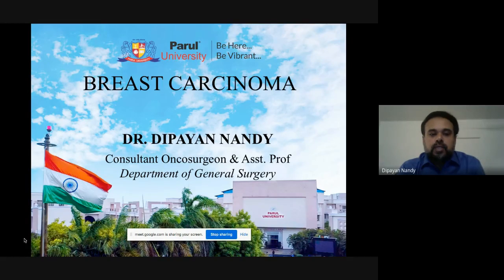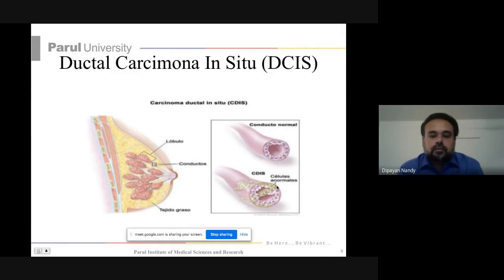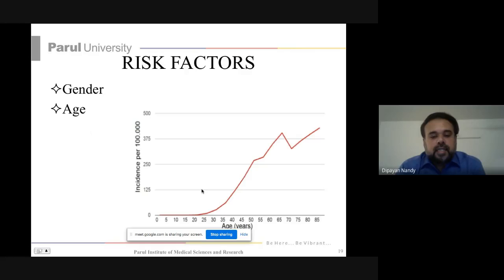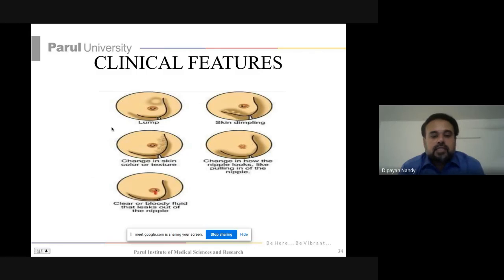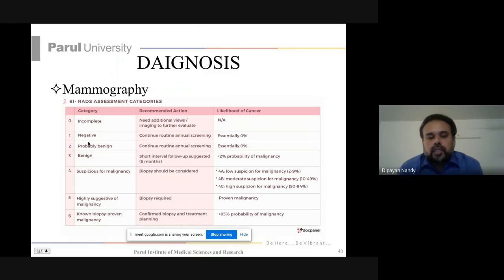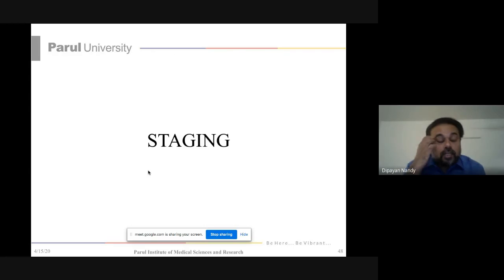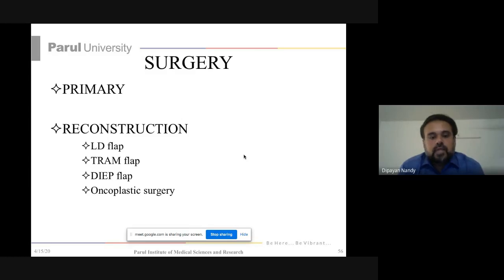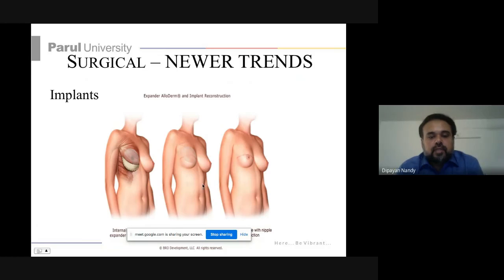Webinar on Ca Breast DR DIPAYAN NANDY M S , M Ch Surgical Oncology 2020 04 14 at 23 27 GMT 7